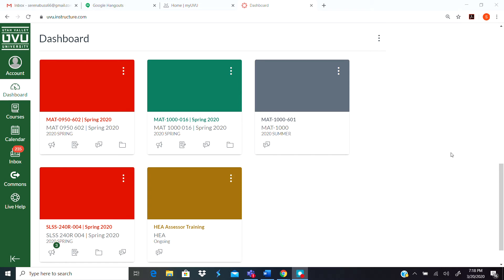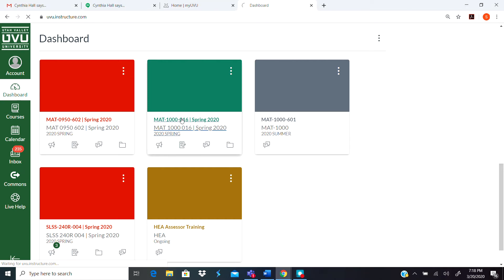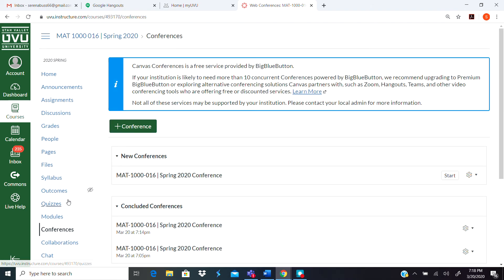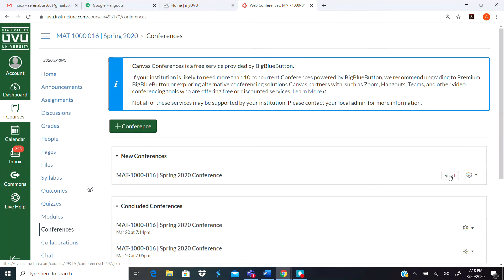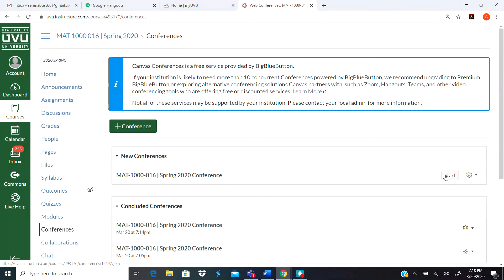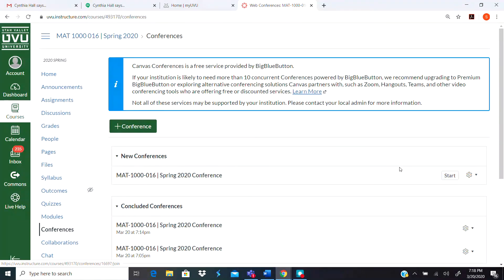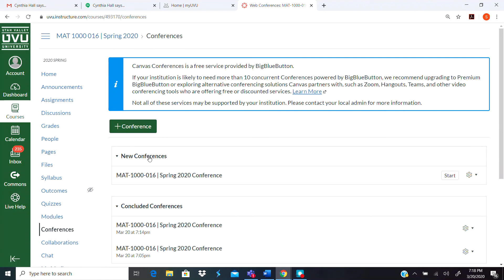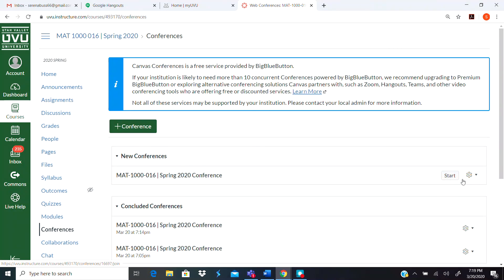How to attend class